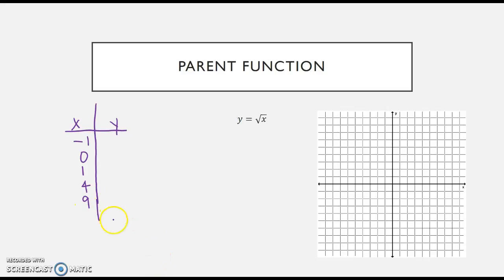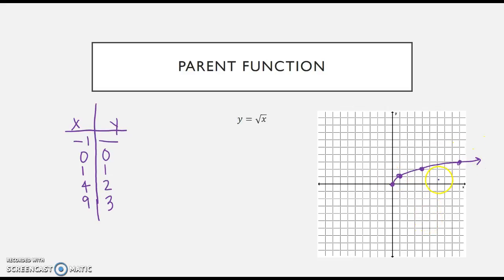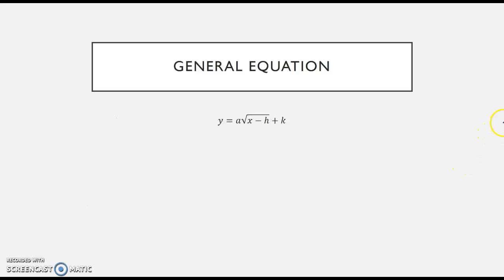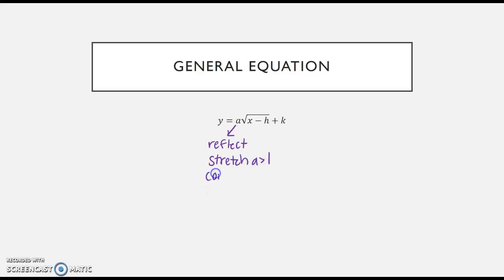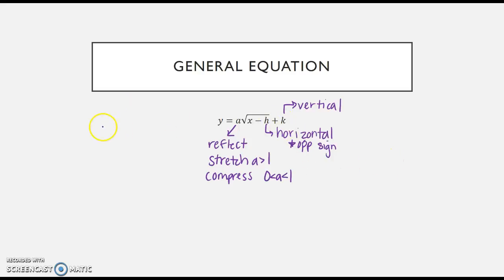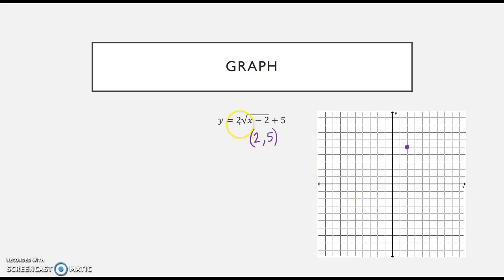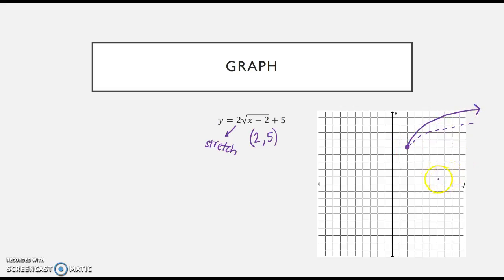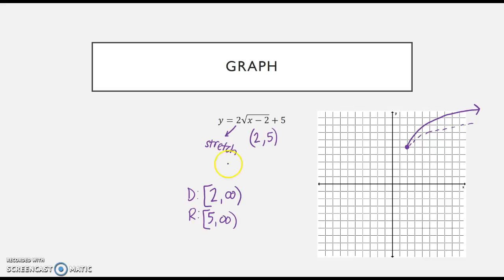Graphing Square Root Functions